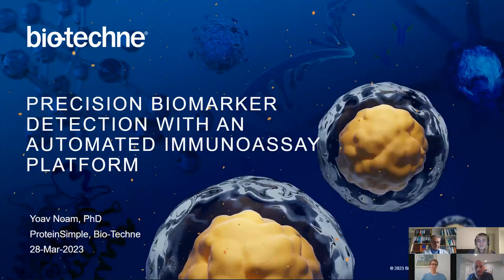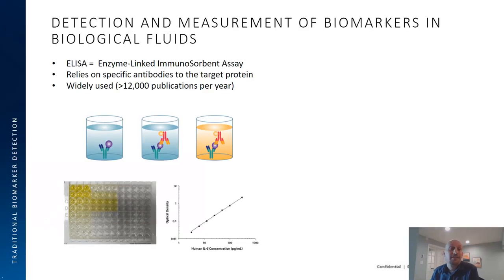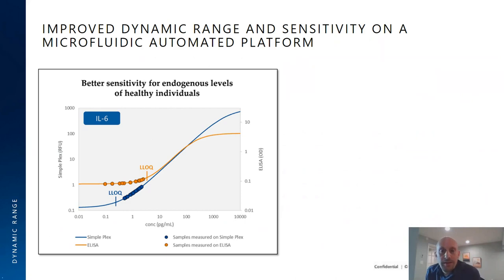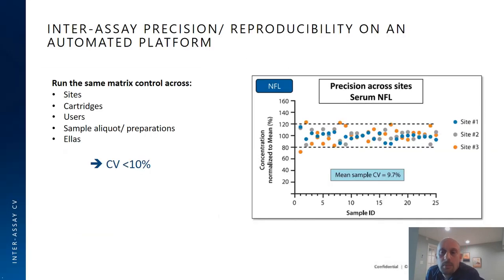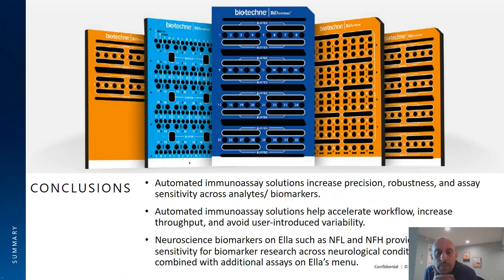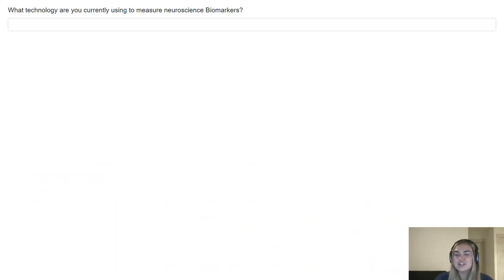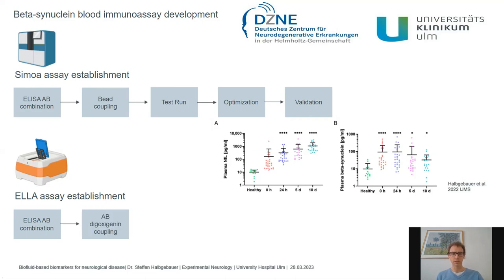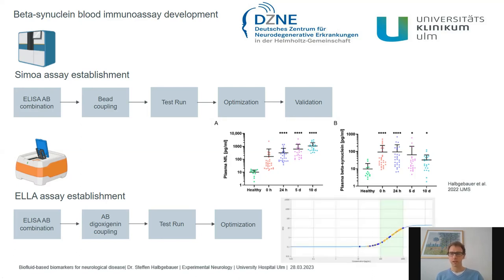Biofluid-based biomarkers for neurological disease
Presented By:
Steffen Halbgebauer, PhD
Dr. Hayrettin Tumani
Yoav Noam, PhD

Speaker Biography:
Steffen Halbgebauer is a postdoctoral researcher in the Department of Neurology at Ulm University Hospital Germany. He obtained a PhD in molecular medicine in 2017 and since then works as a neurological researcher. His main interest are wet biomarkers for neurodegenerative and neuroinflammatory diseases. He works on the identification and validation of novel markers for the early diagnosis and prediction of neurological diseases. Steffens research also focuses on the establishment of novel immunoassays for biomarker candidates which can be used for patient stratification and as objective readouts in therapeutic trials.
Hayrettin Tumani was trained at the Medical School of the University of Göttingen from 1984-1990 and "Neuroscience" at the University of California San Diego from 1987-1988. He received his doctoral degree in medicine from the University of Göttingen in 1992. Prof. Tumani is head of the Multiple Sclerosis Outpatient Unit and of the Clinical Trials Centre for Multiple Sclerosis as well as Head of the Laboratory for CSF analysis at the Neurology Department of the University Hospital Ulm since 1999. He has contributed to more than 330 original papers, overviews or case reports listed in pubmed, and to over 40 book chapters and to 6 book editions on the topics of CSF analysis in neuro-psychiatric diseases, as well as on the pathogenesis, diagnosis and therapy of neuroinflammatory and neurodegenerative diseases.
Yoav Noam is a manager for the Simple Plex Development group at Bio Techne. He holds a PhD degree in molecular and cellular neurobiology from the University of Amsterdam and has obtained his postdoctoral training at the University of California-Irvine and at Yale University. Yoav and his team currently work to further expand the capabilities of the Simple Plex/ Ella automated platform. Their mission is to provide robust and easy-to-implement solutions for the biomarker research community across disciplines, including Neuroscience, Immuno-oncology, and Cell and Gene Therapy.

Webinar Abstract:
Biofluid-based neurological biomarkers have shown promise in helping to improve diagnostic accuracy, predict disease progression, and evaluate responses to therapeutic interventions. Neurofilament light- and heavy-chain (NFL, NFH) are cytoskeletal neuronal proteins that are well-suited as biomarkers for neurodegeneration; while basal levels of neurofilaments circulate in both CSF and blood, neurofilament concentrations can rise substantially upon neuronal injury. Because basal NFL levels in serum and plasma are typically in the low picogram per milliliter, sensitive, robust, and reproducible assays are needed to provide high-quality data for monitoring neurodegenerative disease progression and treatment.
In this presentation, attendees will learn how a highly sensitive, automated assay workflow can provide robust, high-quality results on low abundance biomarkers in serum, plasma, and CSF. The discussion will highlight examples of NFL and NFH biomarker profiling related to neurological diseases. Presenters will demonstrate how using, among others highly sensitive, reproducible Simple Plex™ assays provide precise biomarker measurements even at the low levels detected in serum and plasma.

Earn PACE Credits:
1. Make sure you're a registered member of LabRoots
2.